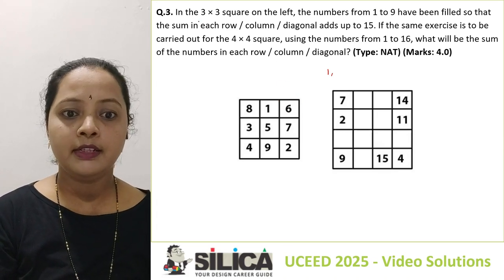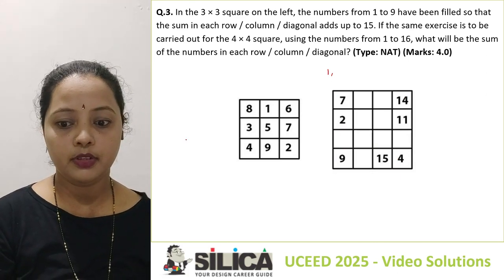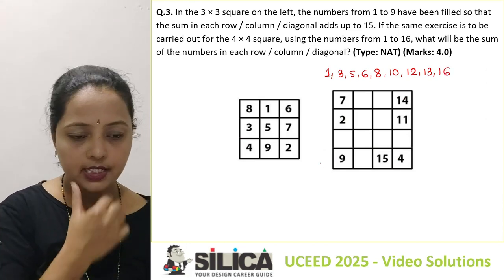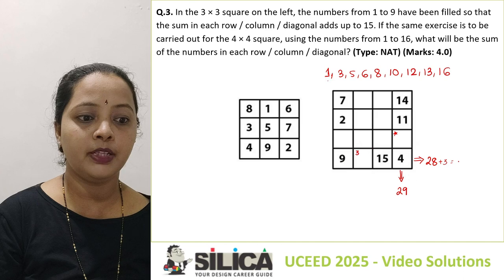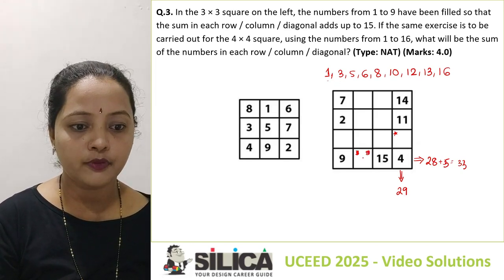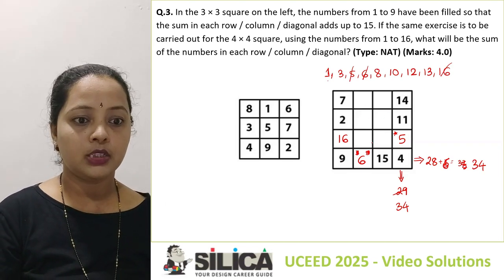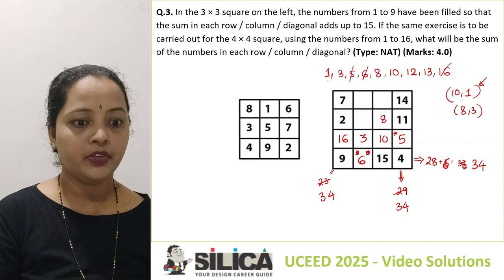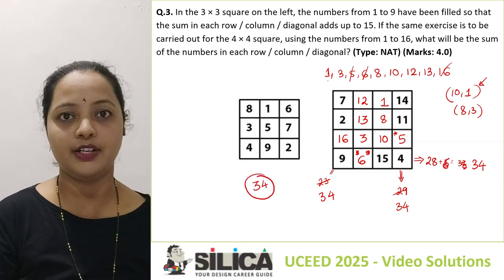UCEED 2025 Paper Solution | Question 3 | UCEED Part A Solution | UCEED 2026 Preparation